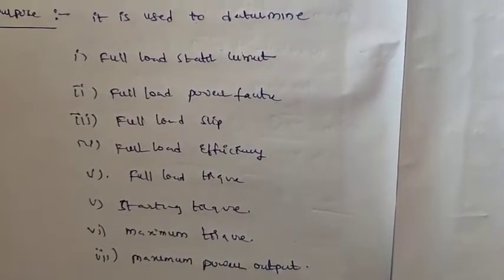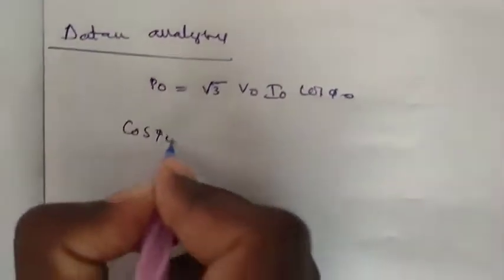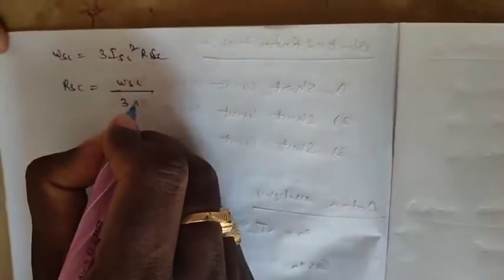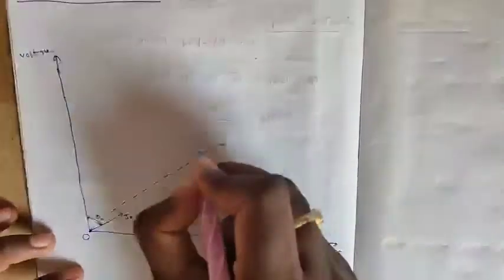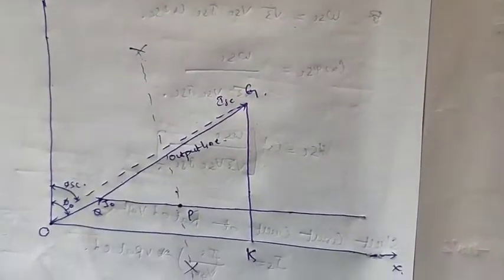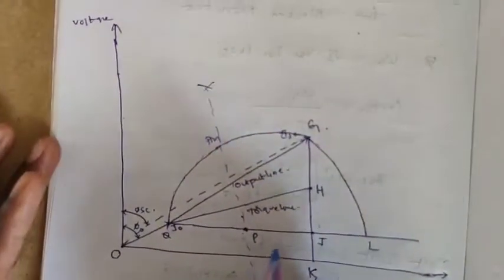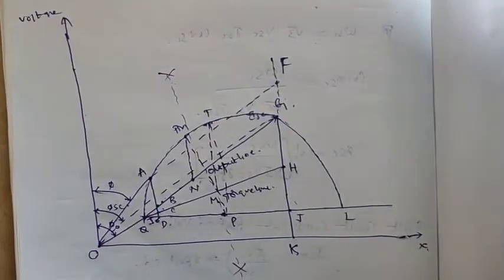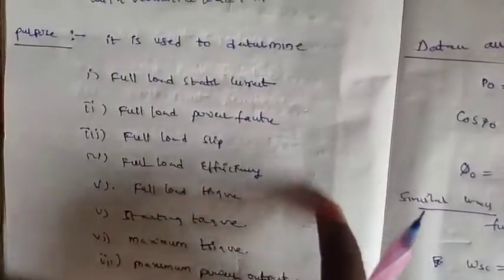Introduction about the circle diagram of induction motor